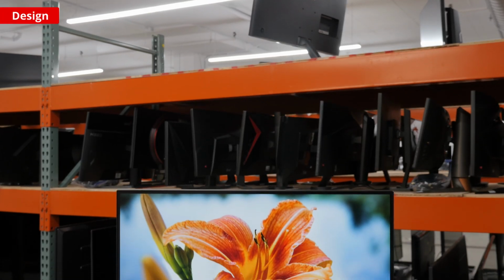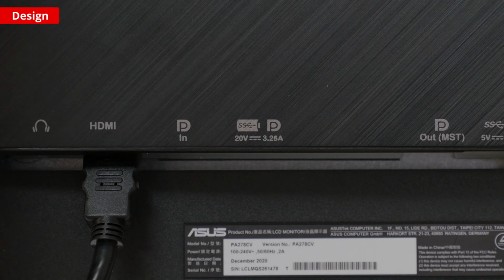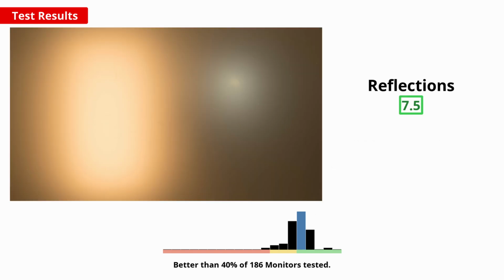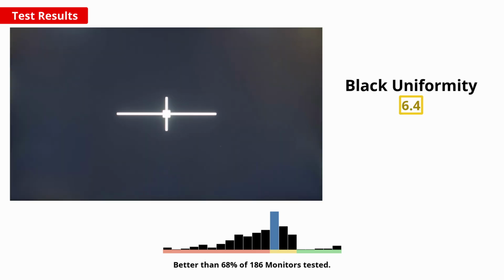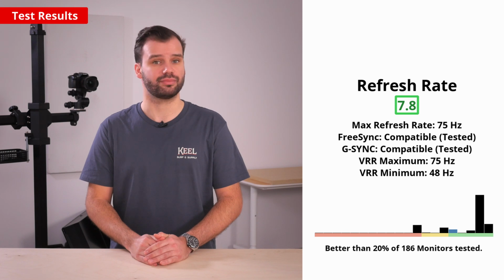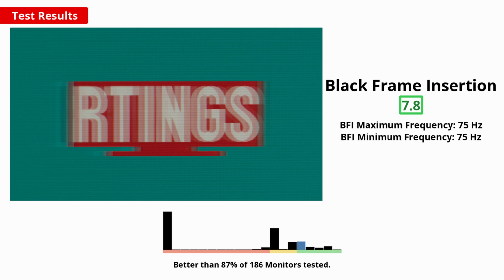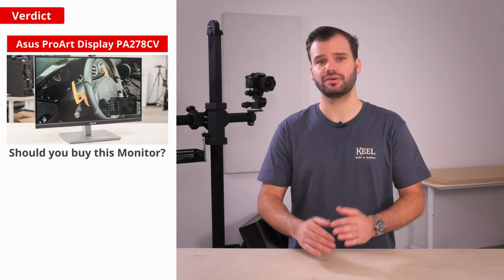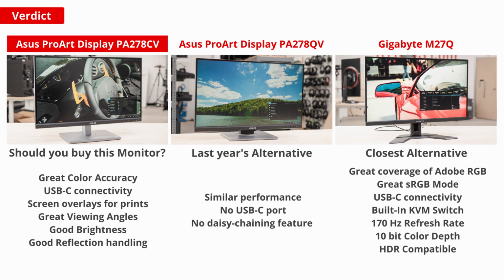ASUS ProArt Display PA278CV Monitor Review - Only for Media Creators?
The ASUS ProArt Display PA278CV is a great overall monitor. This is the 2021 update to the ASUS ProArt Display PA278QV, and while it performs largely the same, it comes with a few extra features that its predecessor lacks, like a USB-C port. Like other monitors in the ProArt series, it's designed for content creators and media professionals, so it has perfect coverage of the sRGB color space and good Adobe RGB coverage. It's also versatile, with a large screen and 1440p resolution that's well-suited to productivity, gaming, or multimedia.

Model tested: 27” (ProArt Display PA278CV)

00:00 Intro
00:45 Design
01:51 Test Results
06:32 Verdict